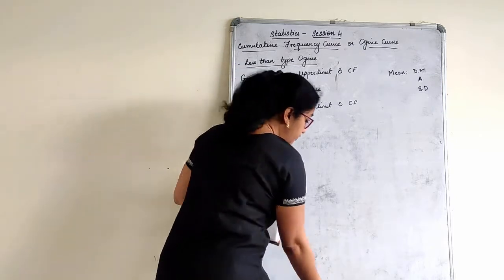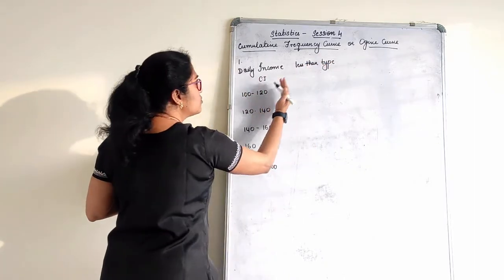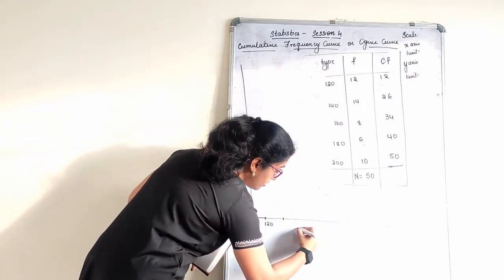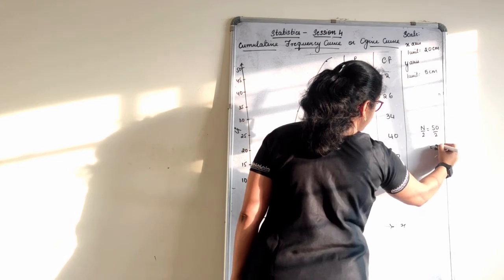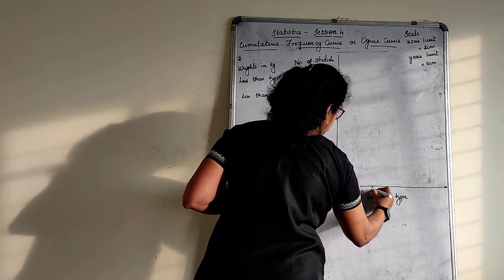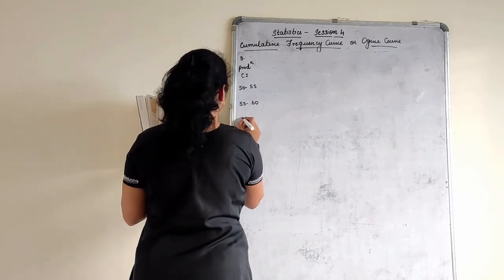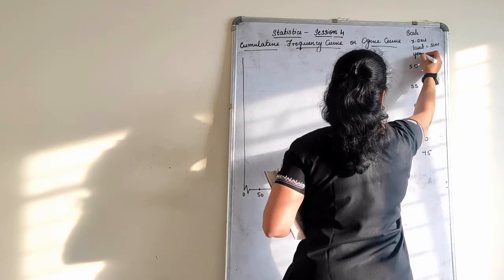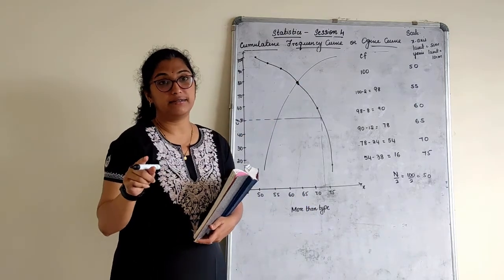Std X Statistics Session 04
Std X Statistics Session 04 by Raksha Kamath